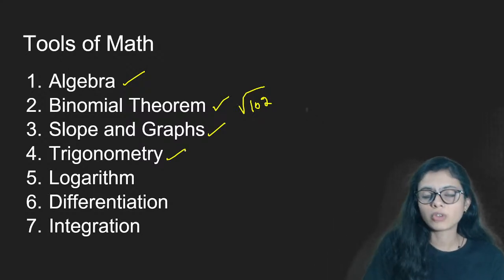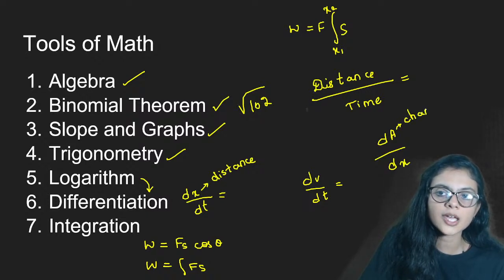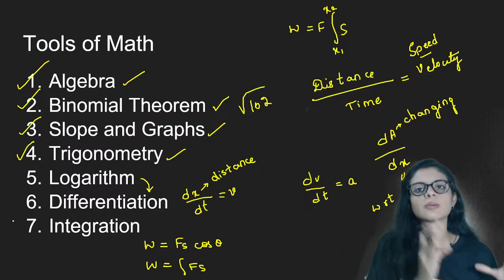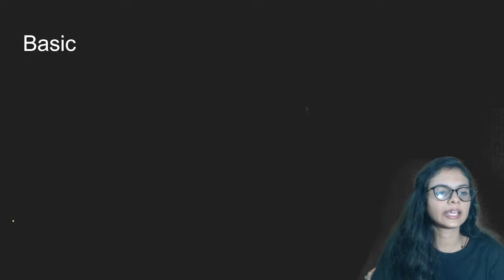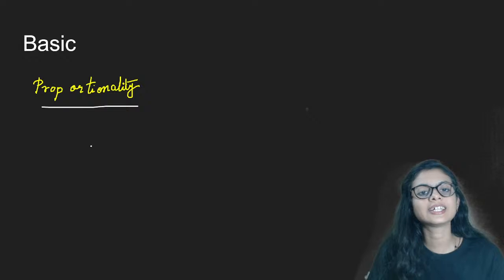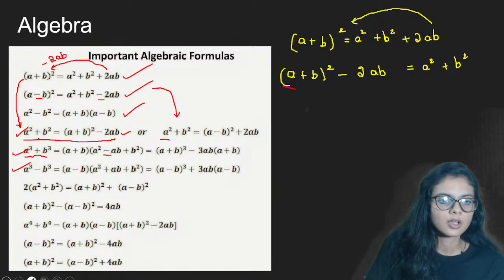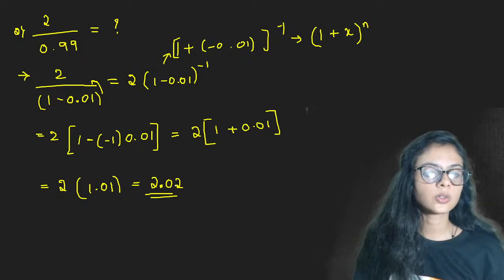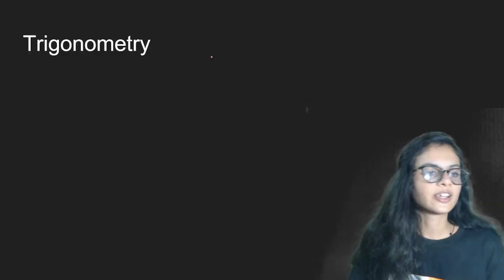BASIC MATHS Part - 1 | FULL COVERAGE OF IMP. CONCEPTS | For JEE / NEET / NTSE / Olympiads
Embark on a journey through the foundational concepts of mathematics with this comprehensive Part 1 session. Perfect for students preparing for JEE, NEET, NTSE, and Olympiads, this lecture provides a thorough coverage of essential mathematical principles.

In this session, you'll explore:
🔢 Basic Arithmetic: Fundamental operations such as addition, subtraction, multiplication, and division.
➕ Algebraic Concepts: Introduction to variables, equations, expressions, and solving simple algebraic equations.
📏 Geometry Basics: Understanding geometric shapes, angles, lines, and properties of triangles and quadrilaterals.
📊 Data Interpretation: Basic concepts of data representation, charts, graphs, and statistical analysis.
🧮 Number Systems: Introduction to different number systems such as natural numbers, integers, fractions, decimals, and their properties.
🔍 Problem-Solving Strategies: Techniques for approaching and solving mathematical problems effectively.